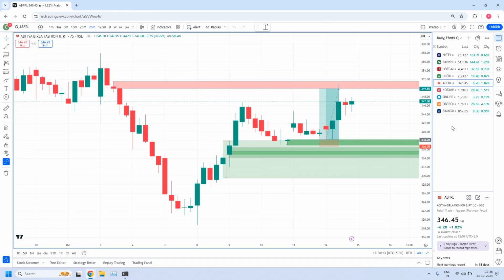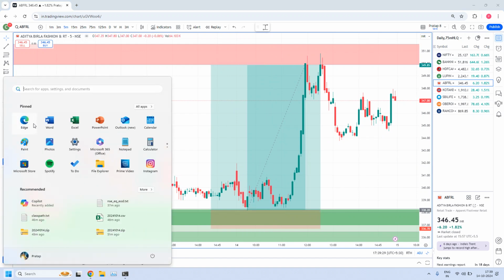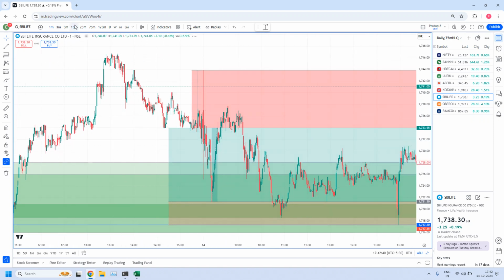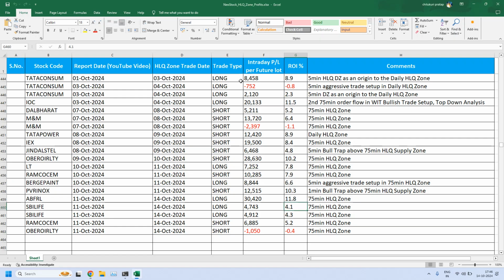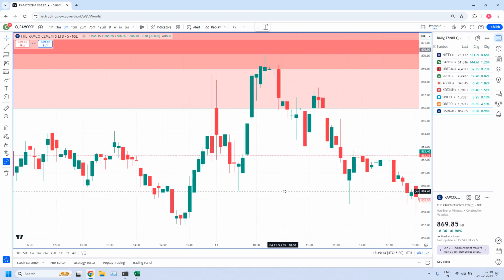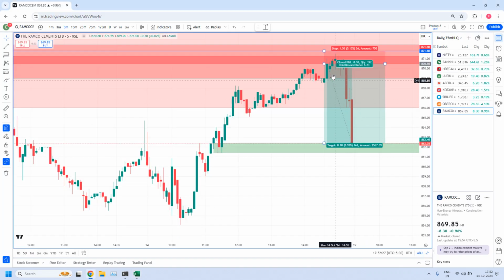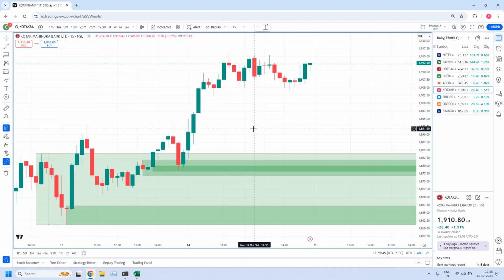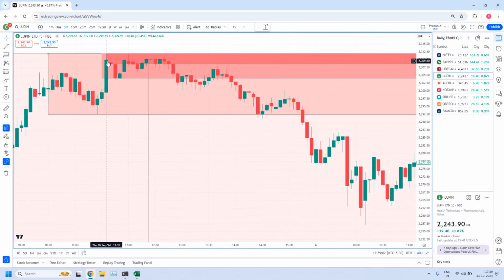High Liquidity (HLQ) Demand & Supply Zone Analysis (14-Oct-2024)